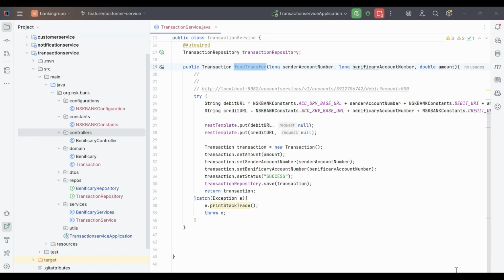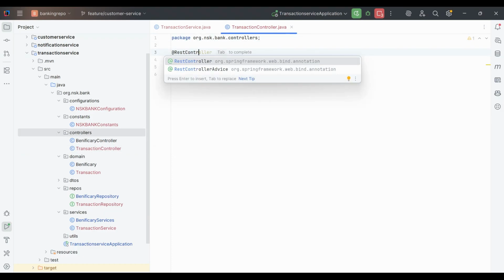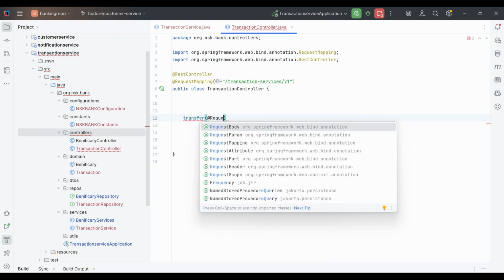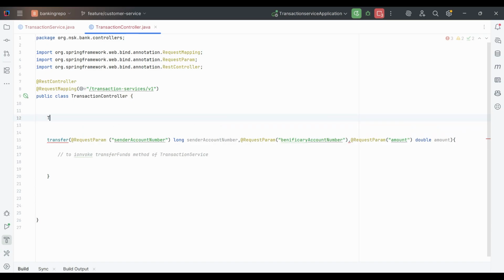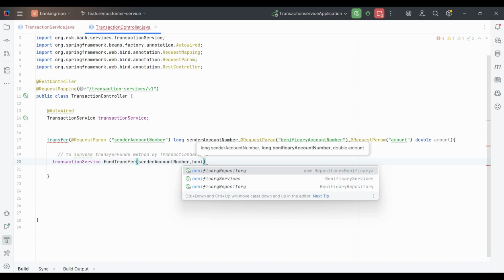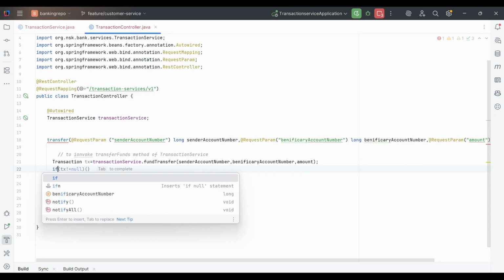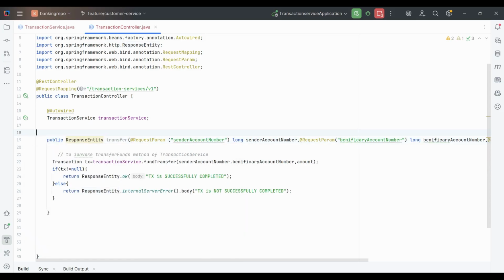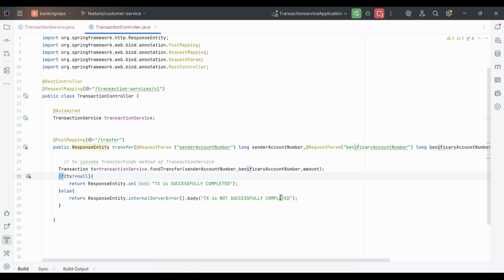What's Holding You Back from Mastering SPRINGBOOT Microservices?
🚀 In this video, we enhance the Transaction Microservice by implementing the TransactionController using @RestController 💡. Learn how to create a fund transfer API with @PostMapping ⚡, handle request parameters, and return proper responses using ResponseEntity ✅. This is where the service becomes a real-world REST API 💳. A must-watch for anyone mastering Spring Boot microservices, banking workflows, and REST API development 🔥.
### 🔥 Key Highlights:
- [Key point 1: e.g., "Learn how to use String methods effectively."]
- [Key point 2: e.g., "Understand multithreading with practical examples."]
- [Key point 3: e.g., "Master Java 8 Streams and functional programming."]